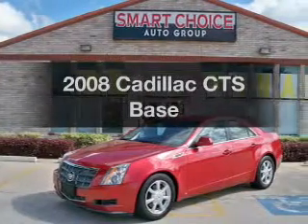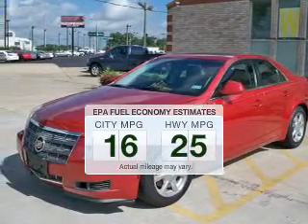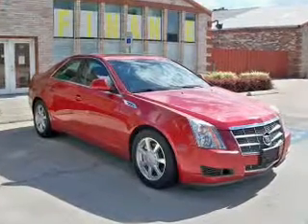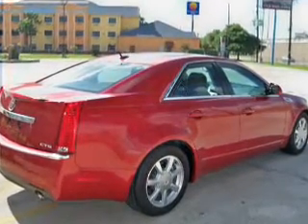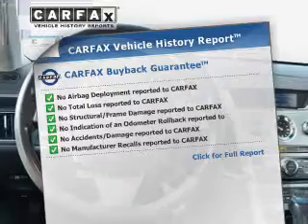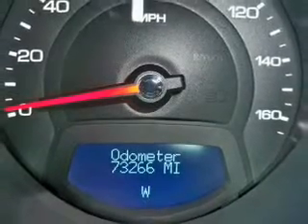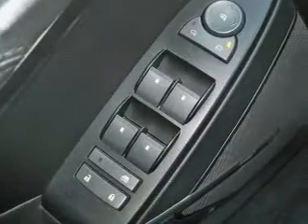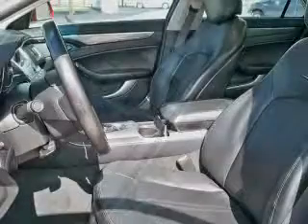2008 Cadillac CTS - Houston TX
Year: 2008
Make: Cadillac
Model: CTS
Trim: Base
Engine: 3.6 liter 6 cylinder 24 valve
Transmission: Manual
Color: Crystal Red Tintcoat
Mileage: 73266
Address:
17610 NORTHWEST FREEWAY